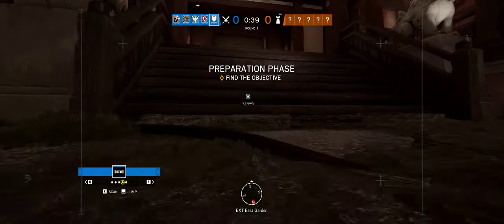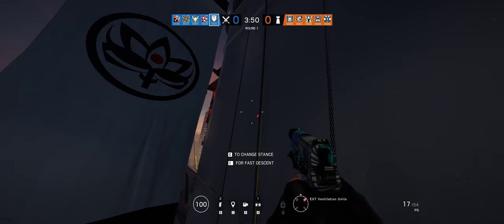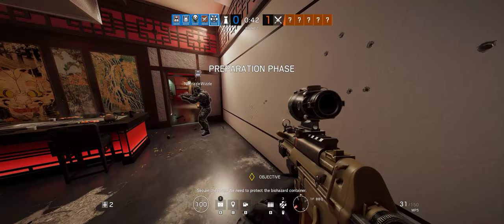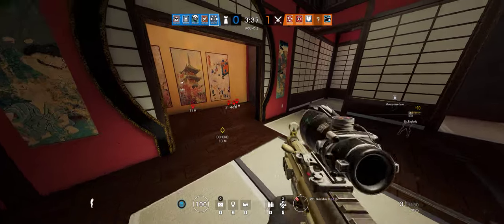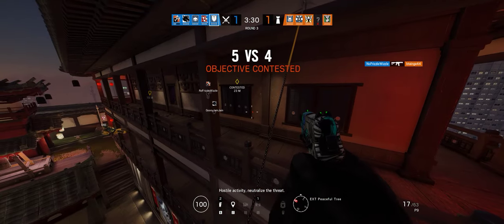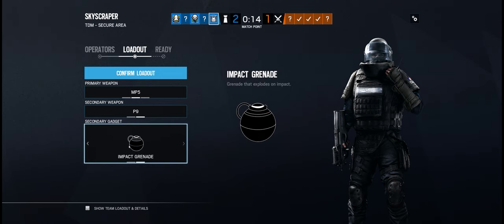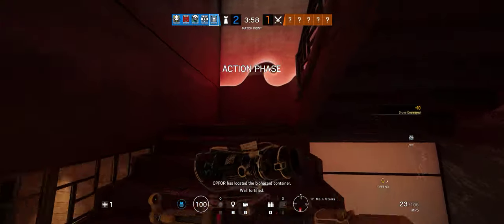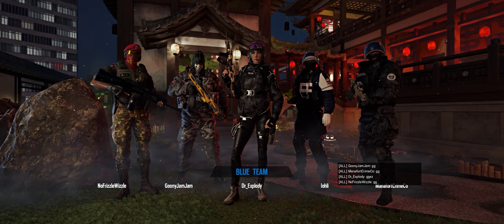Rainbow Six Siege + Part 3037 + Skyscraper TDM Secure + Wind Bastion pcgaming crew